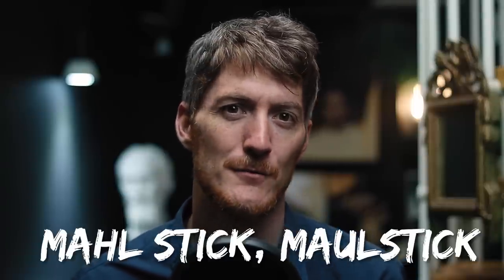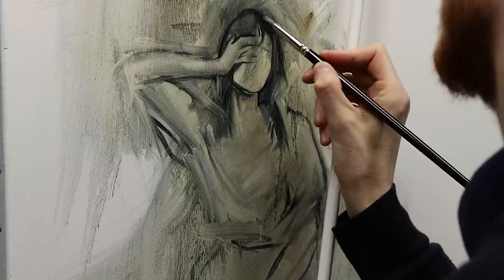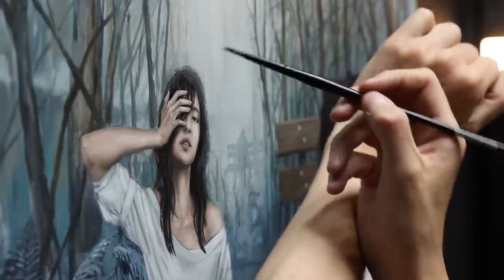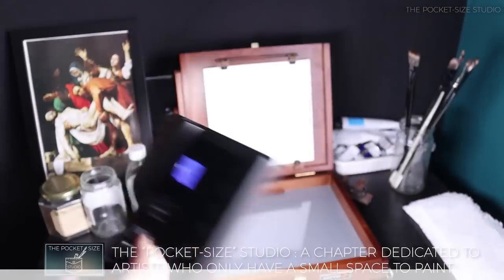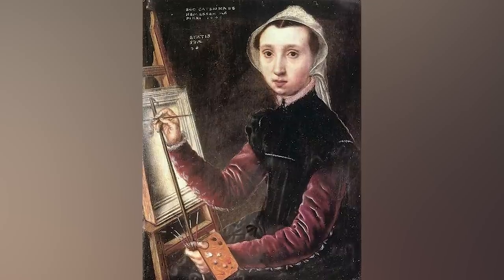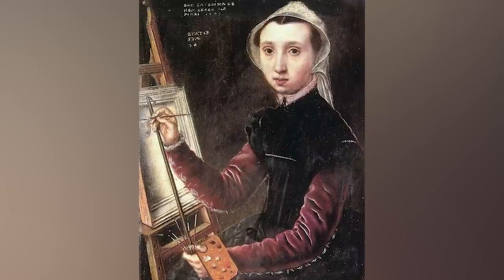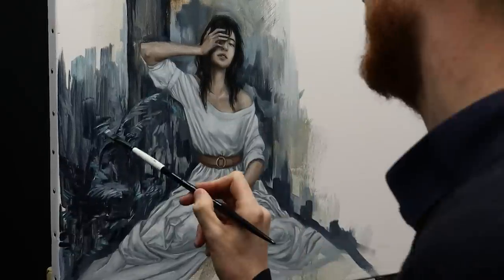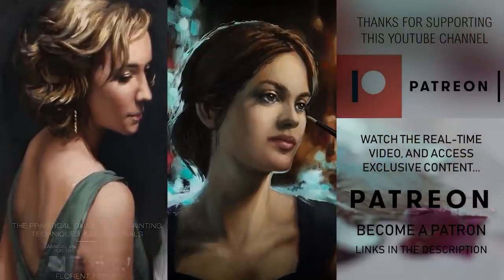The ABSOLUTE BEST thing I have IN MY Painting STUDIO! (Besides Paint and Brushes)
My studio is full of painting accessories and to be honest, I own a lot of gear that I almost never use. You know, the kind of stuff that’s good to have just in case but when you’re in a situation to use it, you can’t remember where you put it and you end up figuring out a way to do without it… I have a lot of accessories that I almost never use but this one is different : I use it every day and I don’t think I could paint without it, or at least, I’m sure I would find a way - right? As long as I have paint, a brush and a surface, I’m fine - however not having this tool would really make my life miserable and I would dearly miss it.

This accessory is my trusty mahlstick : if it’s the first time you’re hearing this word, you might be wondering, what on earth is a mahlstick, how is it even spelled (actually there are several ways to spell it, I’ve seen a little bit of everything). To explain it simply, because it’s so simple, it’s just a painting stick, it comes from the german malen, which means to paint and I’ll explain the shape later and how you can make one after my design.

Now, don’t go away yet, I’m not going to waste your time showing you a simple stick, I want to go a little bit deeper and help you understand how it can help you improve key passages of your paintings and, overall make your process easier. Basically, this simple painting implement can help you be more precise and sharper overall in your paintings.

Chapters:
00:00 Intro
01:33 What would I do without it?
04:27 Break
04:48 How to make a great mahlstick
08:47 Common problems
09:40 How to use it and when

Drawing
Equipement
✓ Kneaded eraser
✓ Plumb line
✓ Small mirror
✓ An old synthetic brush
✓ Masking tape
✓ Cutter
✓ Level ruler
Graphite
✓ Pencils 2H, HB and 2B
Charcoal
✓ If available: Nitram charcoals (H, HB and B)
✓ Square charcoals
✓ Natural charcoal box
Sanguine
Oil painting
Palette
(Extra-fine paint, recommended brands depending on availability: Lefranc Bourgeois, Winsor and Newton, Royal Talens Rembrandt)
✓ Permanent Alizarin crimson (Attention: do not use the traditional pigment, which is not very light-fast) PV19 or PR177 or Quinacridone Rose PV19
Brushes
Medium
✓ Safflower oil
Surface
Others
✓ Palette
✓ Paper towels